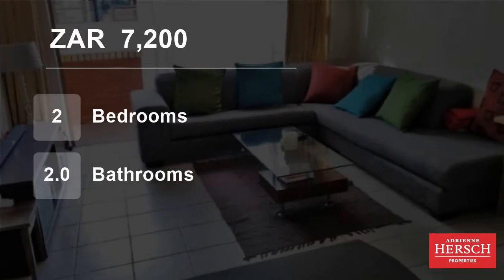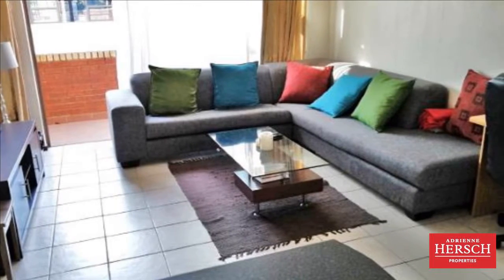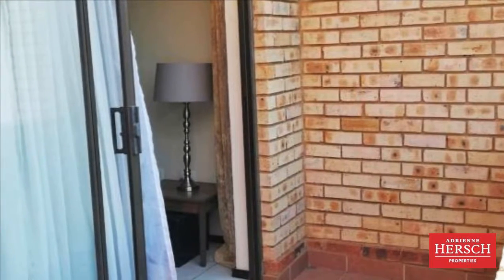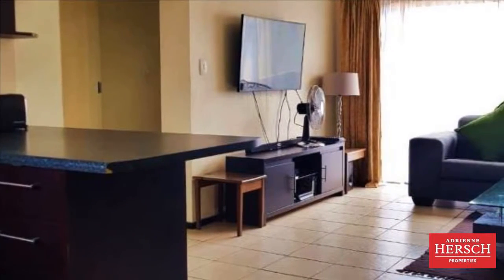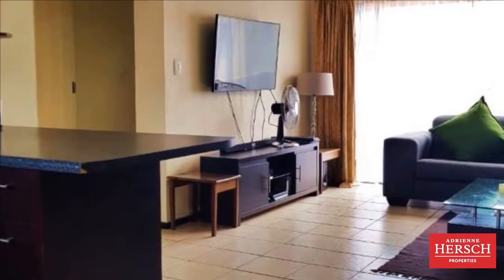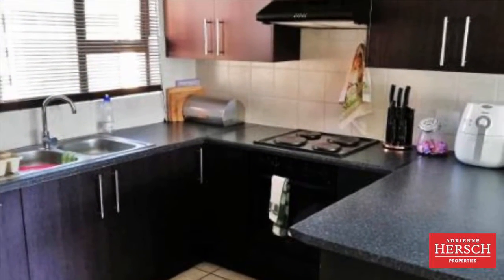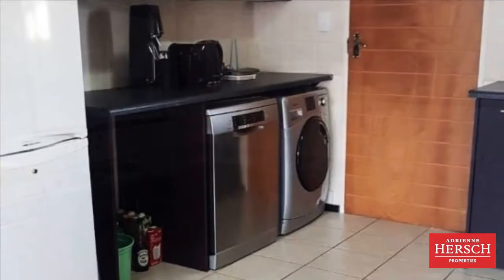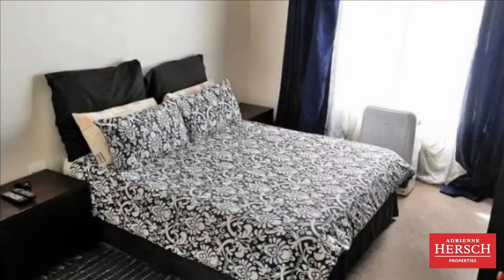2 Bedroom Flat For Rent in Randpark Ridge, Randburg, Gauteng, South Africa for ZAR 7,200 per month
Perfect lock-up-and-go! Modern top floor apartment for the young professional. Available 1 September 2019.

Offering 2 bedrooms, 2 bathrooms (en-suite with shower, 2nd with bath)/ Open-plan living area opens out to nice sized balcony. Modern kitchen has ample cupboard space, breakfast bar, space for 3 under counter appliances...